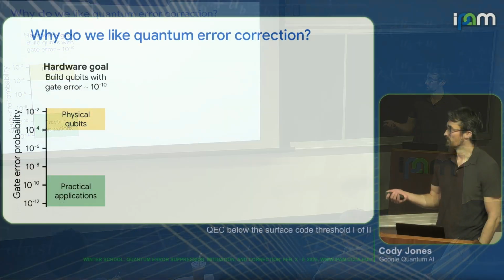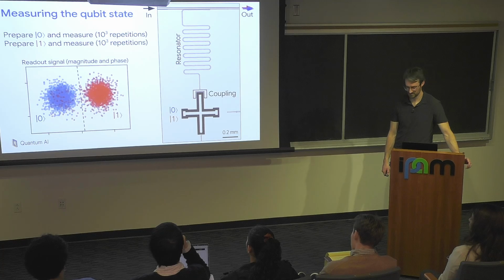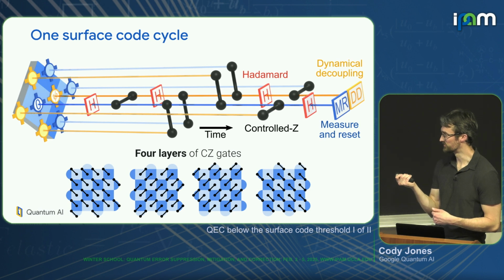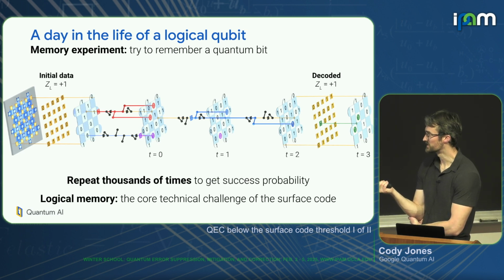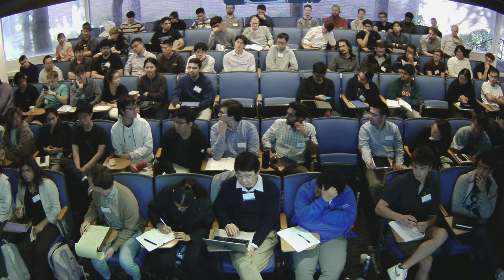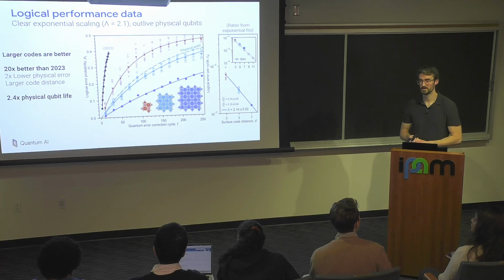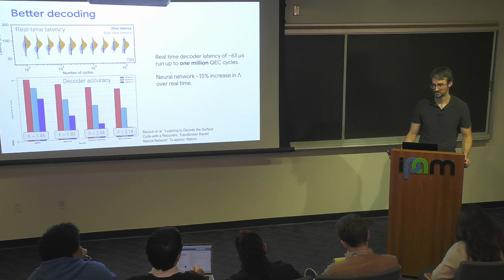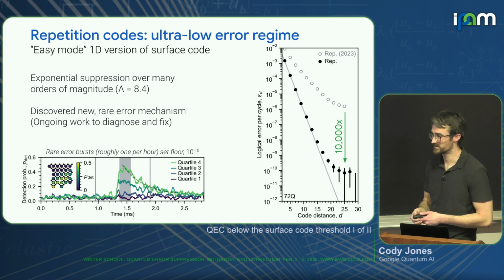Cody Jones - QEC below the surface code threshold I of II - IPAM at UCLA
Recorded 04 February 2025. Cody Jones of Google Quantum AI presents "QEC below the surface code threshold I of II" at IPAM's Winter School on Quantum Error Suppression, Mediation, and Correction.